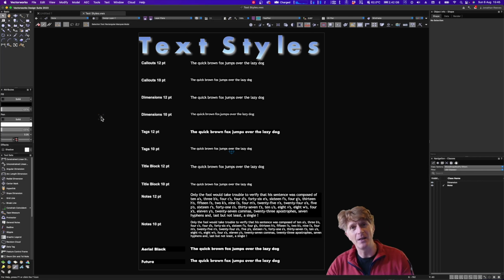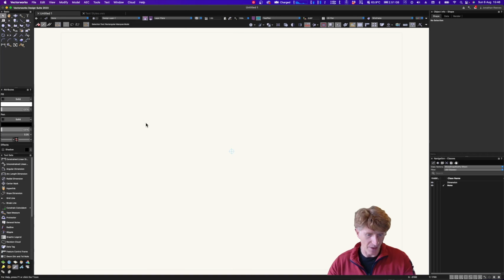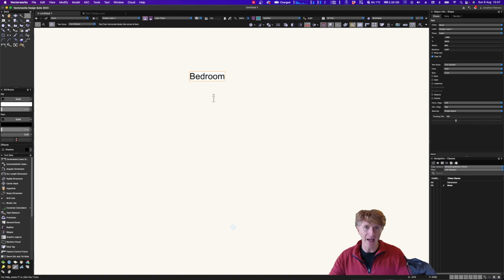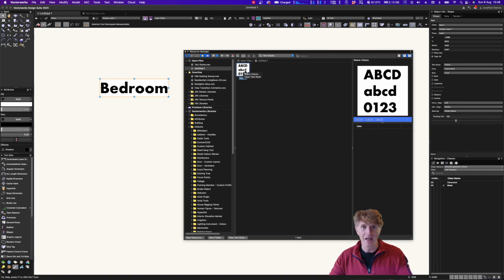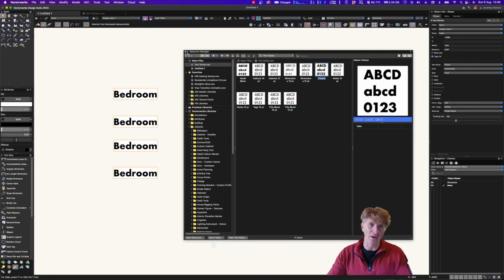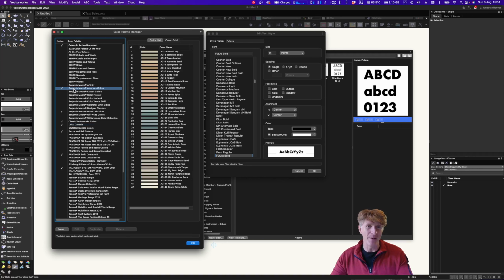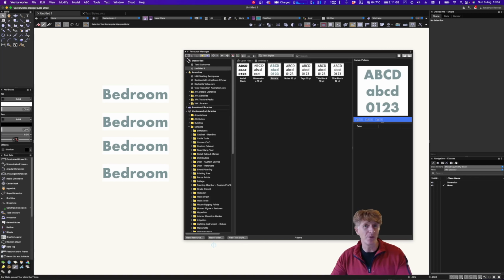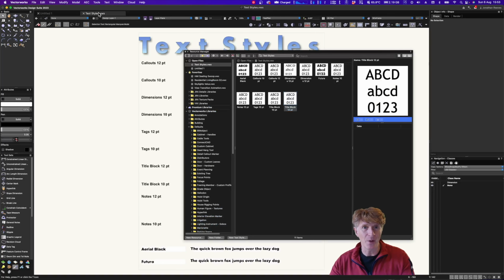Vectorworks Power-Ups: 01 Text Styles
Transform your use of text and notes in your drawings with Text Styles, revolutionizing the way you add text and notes to your projects. Experience the ease, speed, and consistency that comes with this powerful tool.

VECTORWORKS CYBER MONDAY SALE: -50% on Vectorworks Design Suite Yearly Subscriptions
Get Vectoworks Architect, Landmark, Spotlight & Fundamentals for only £870+ VAT.

 • Parked Licenses on an active Service Select contract are also eligible for this trade-in offer

Eligible Customers
NOTE: the organisation that owns the perpetual license must be the same organisation that is redeeming the offer. Please call or email to find out more!

Vectorworks Training:
Jonathan Reeves-CAD, provides professional training globally via Zoom, wherever you are and is guaranteed to dramatically improve your Vectorworks skills.

TIMESTAMPS
0:00 -Introduction by Award winning Architect, Author and Vectorworks Expert Jonathan Reeves
0:30- Text Styles